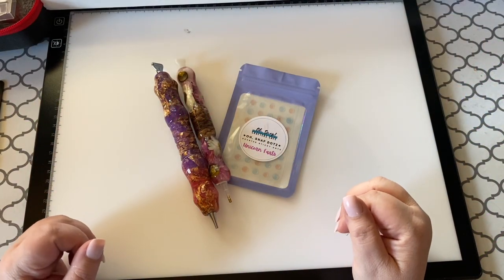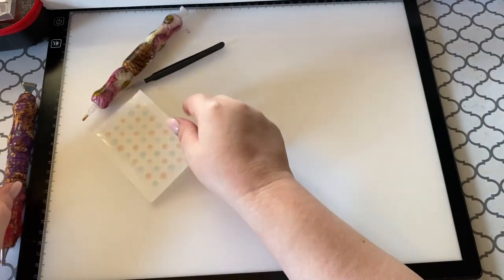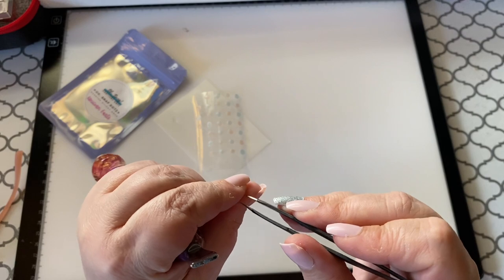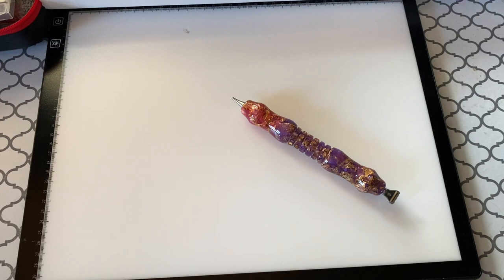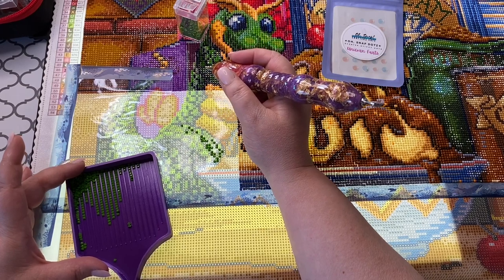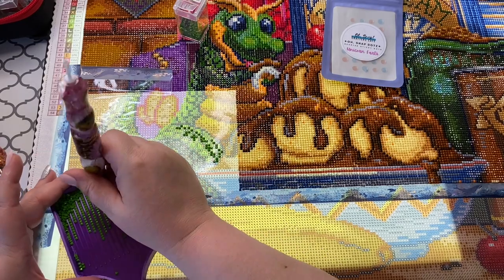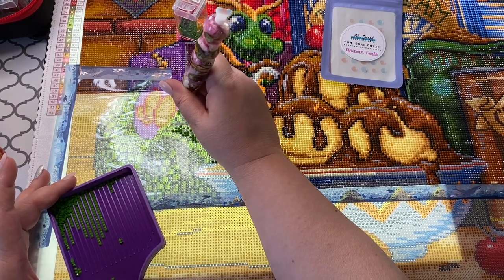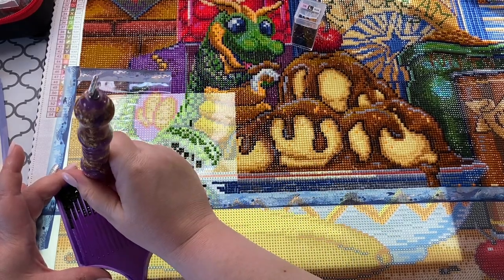How To Use Oh Snap Dotz | Scented Glue Dots for Diamond Painting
Hey Hey Heyyy guys!! Welcome back to the channel! Today I’m sharing a video - How Go Use Oh Snap Dotz which are my homemade scented glue dots for use in diamond painting! These can now be found in my Etsy shop, Oh Snap Crafters Cafe, linked below!!

60 Count Storage Case from SanerDirect

or iMovie is also found on this channel.